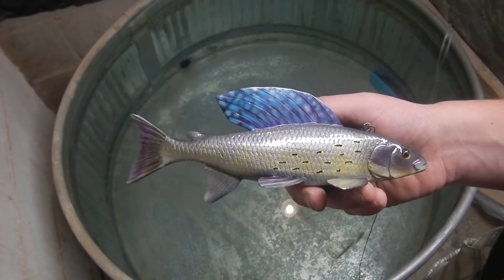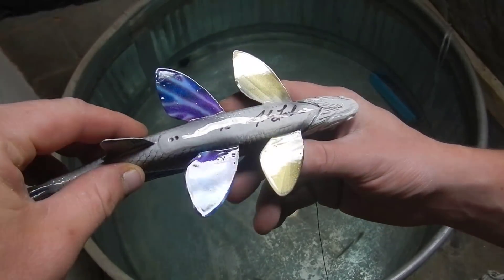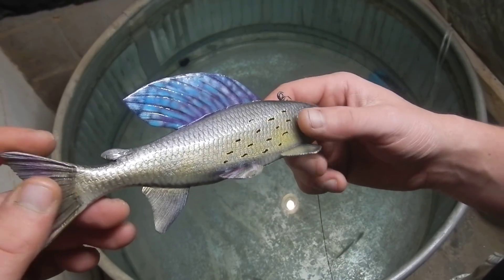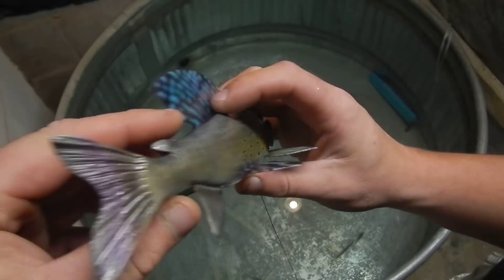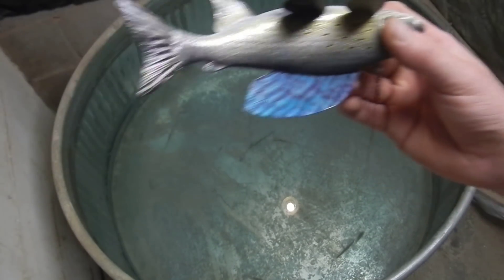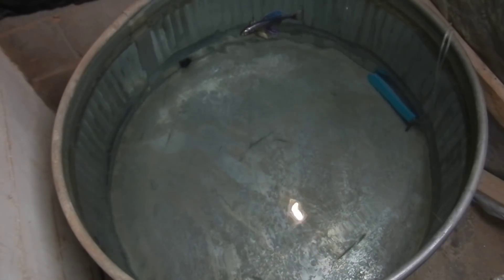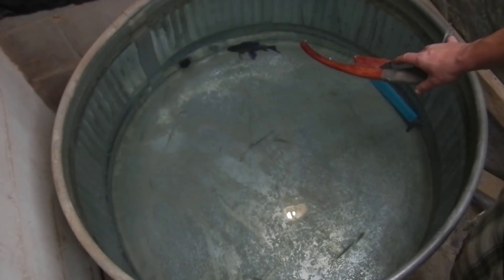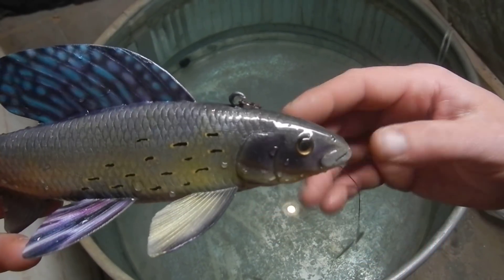Laska's Decoys REALISTIC GRAYLING FISH DECOY FULL DETAILS!! GREAT COLORS